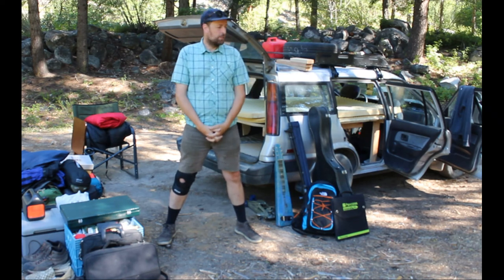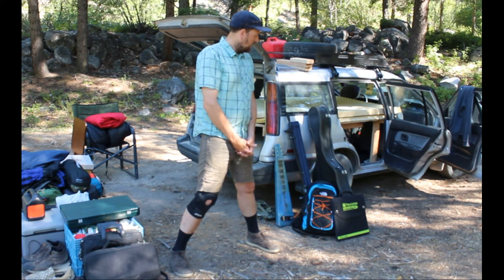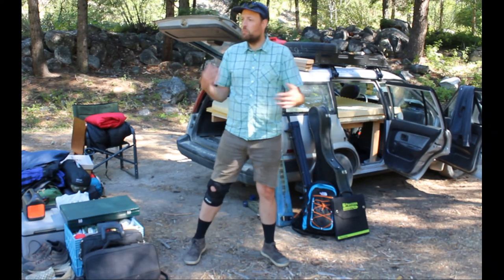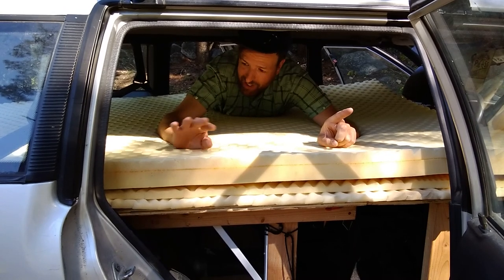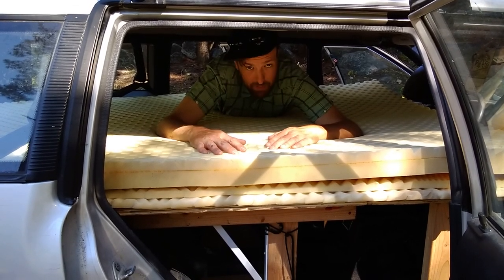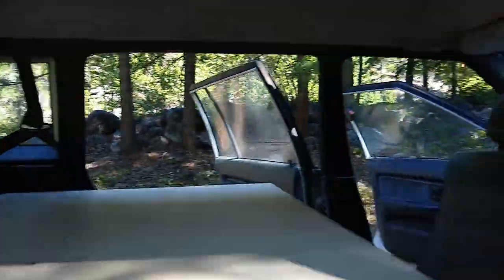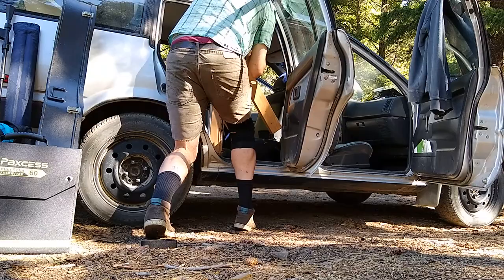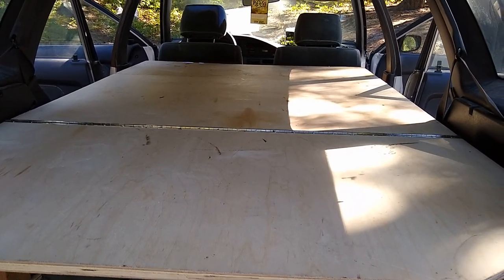Humans in the Wild - Pilot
Sam Humans heads to the woods Summer 2020 in a compact 1990 Toyota Corolla All Trac station wagon. With a bed built in the back and more stuff than any sane person should try to fit in such a small car - including solar powered recording gear - Sam Humans sets out to save money, stay healthy, learn about the land, learn old country songs, write and record new songs, and experience life in the wilderness.  More episodes coming soon!